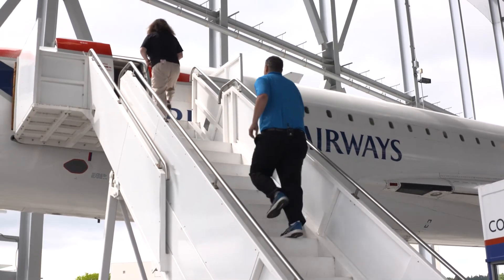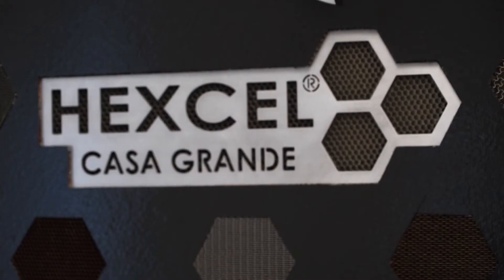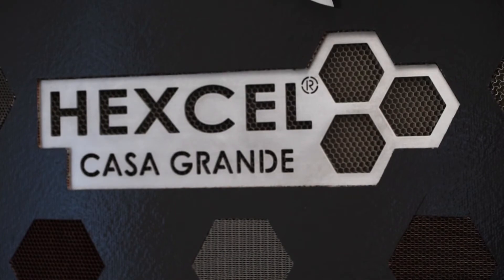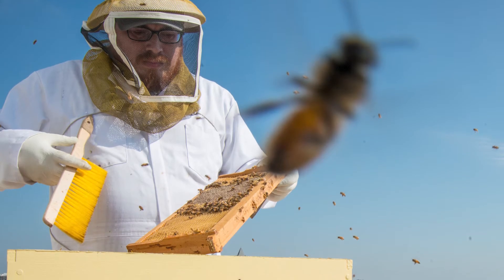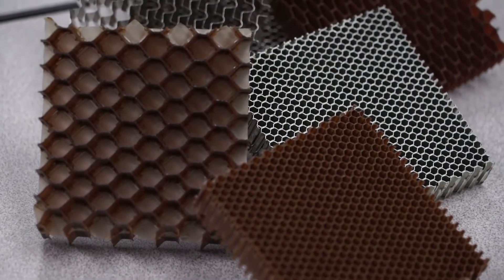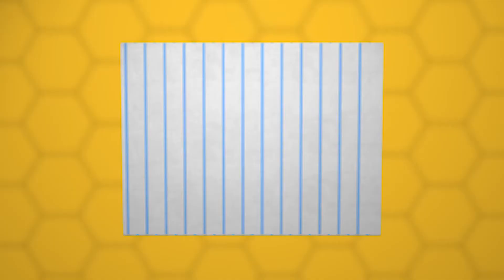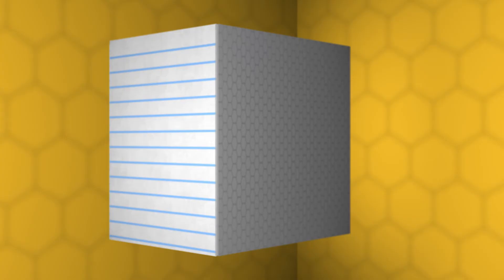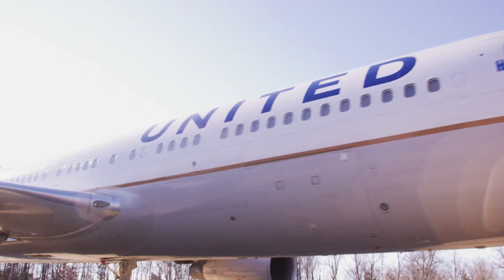"We Stole the Technology From Bees." How Honeycomb is Used in Aerospace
Hexcel Corporation manufactures honeycomb composite material which is often used in airplanes due to its lightweight design.